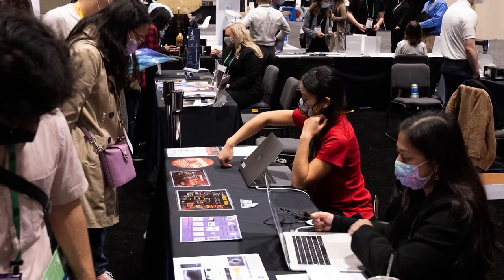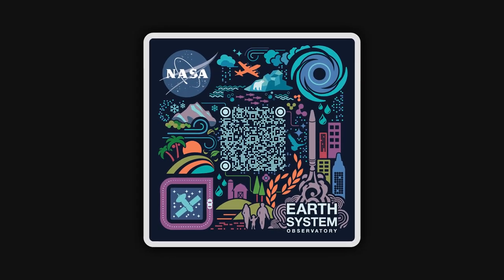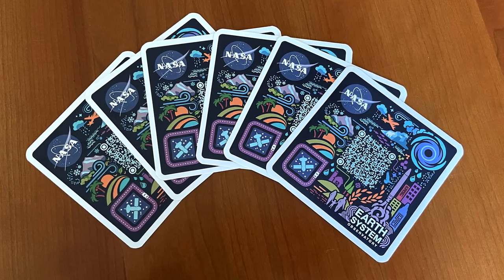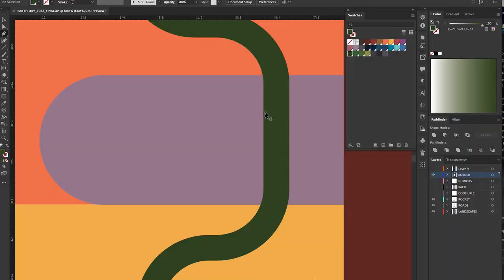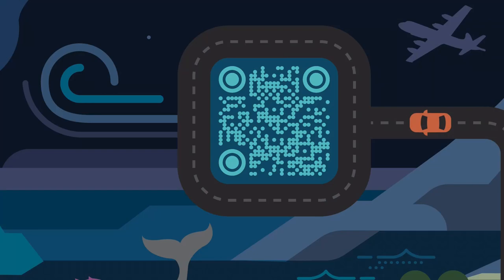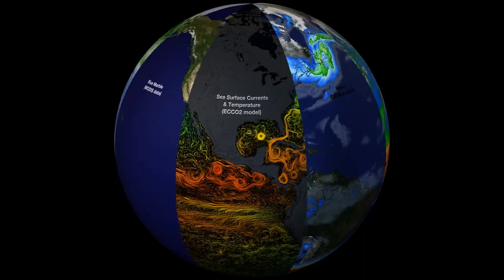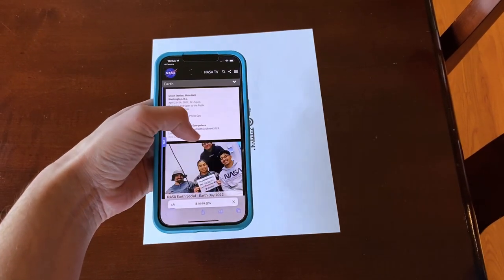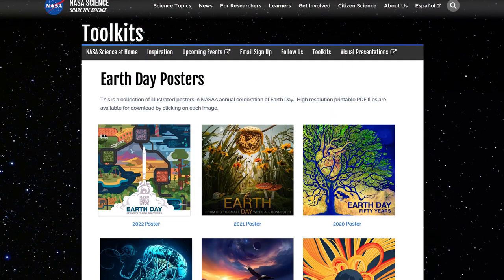NASA Earth Day Poster 2022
NASA Science Art Director Jenny Mottar explains the inspiration behind the 2022 NASA Earth Day poster.